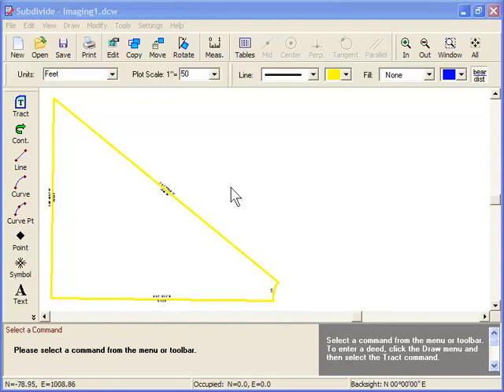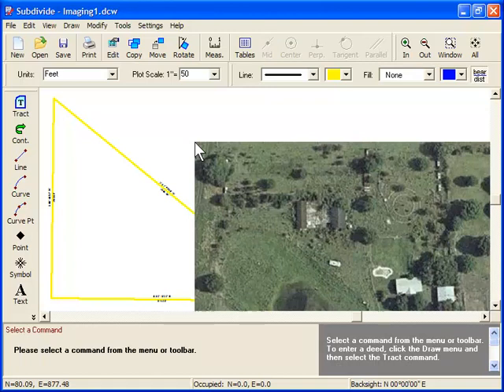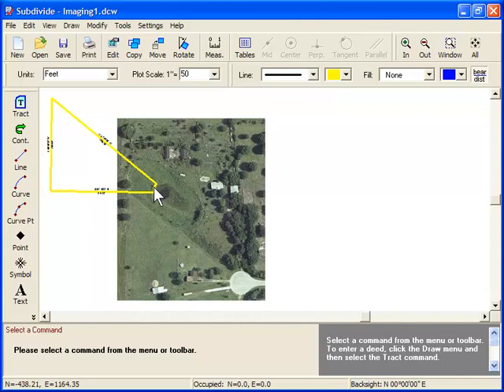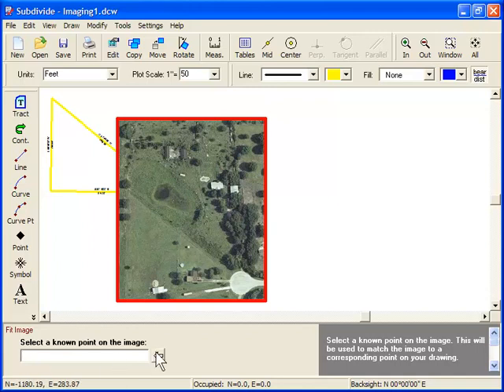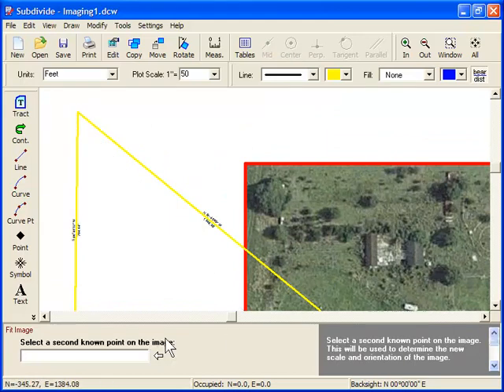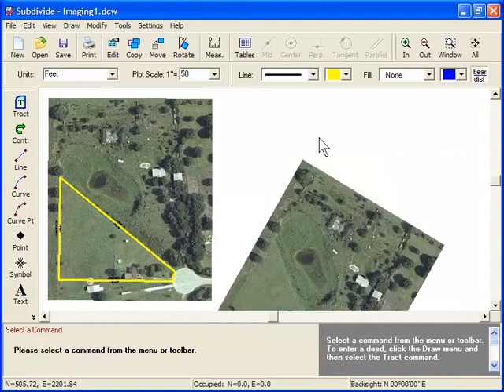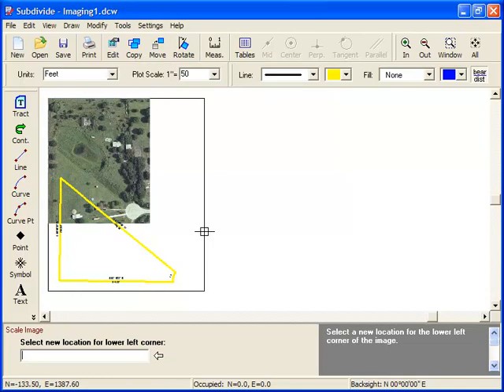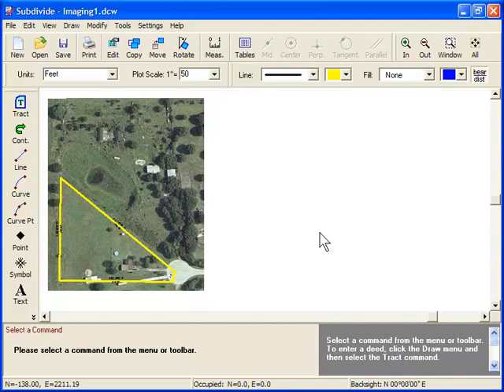Working with images in Subdivide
How to load an image into Subdivide and use it for a backdrop or for tracing.